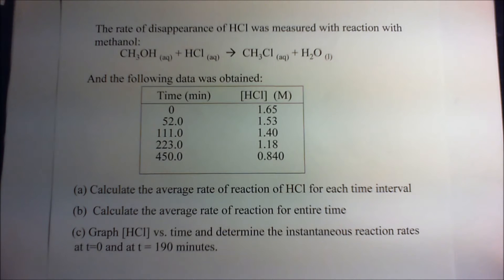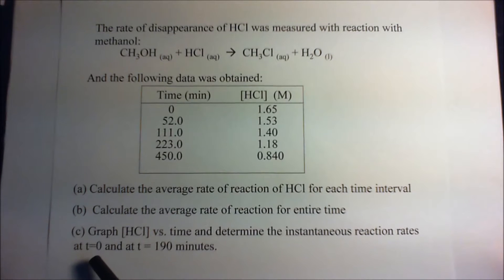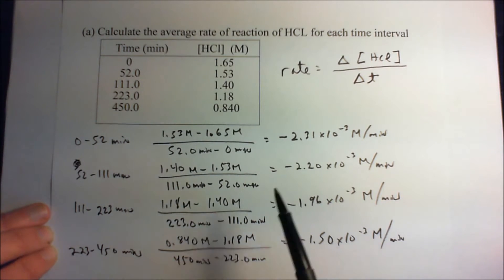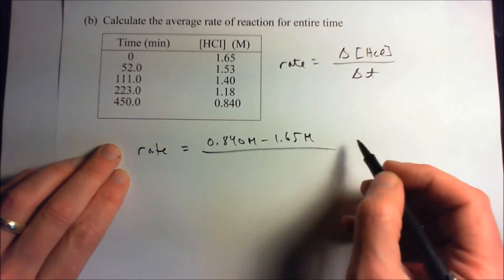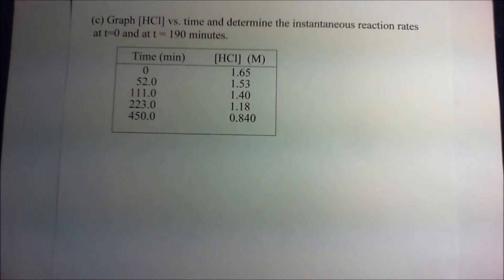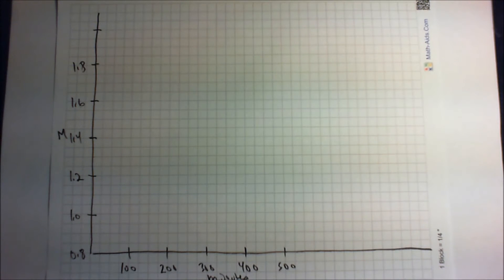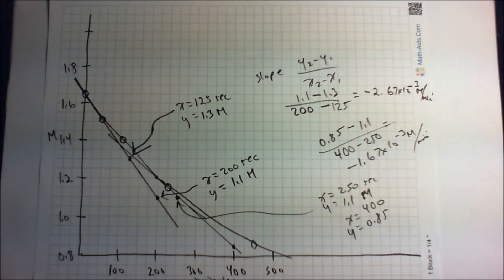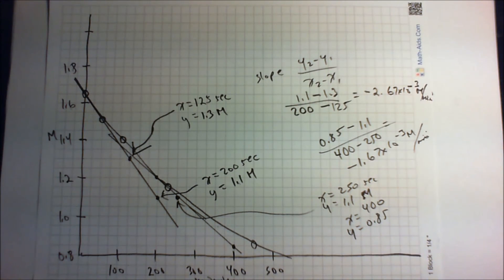Kinetics average rate and graph - worked problem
Kinetics, average rate of reaction and graph instantaneous rate.  Worked problem.